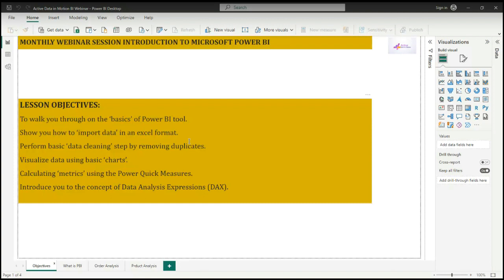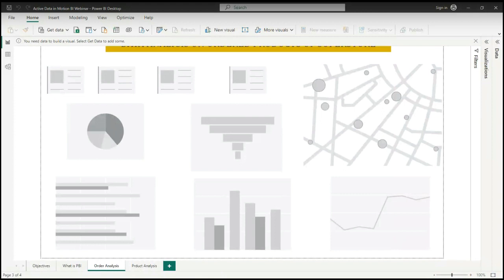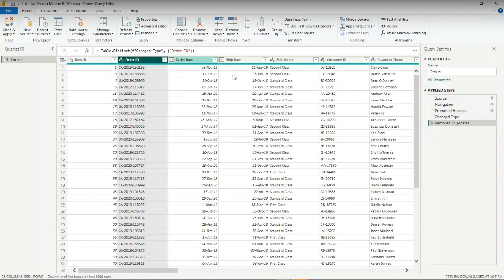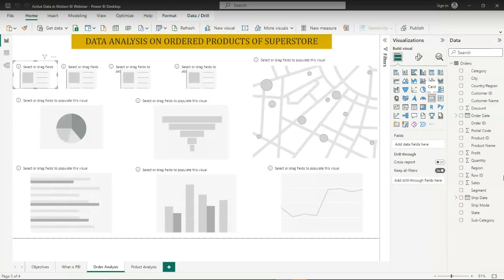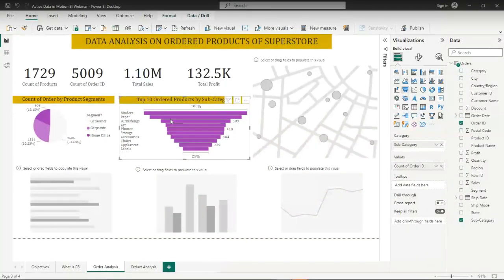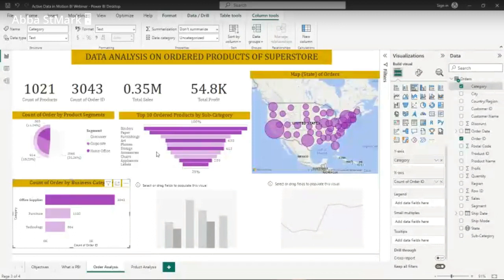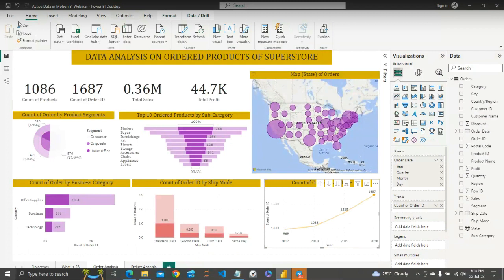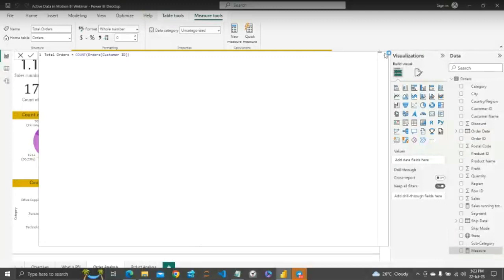PowerBI Training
This training aims to equip you with practical skills for creating interactive dashboards using Microsoft PowerBI. It is an excellent tutorial for both beginners and those with intermediate experience.